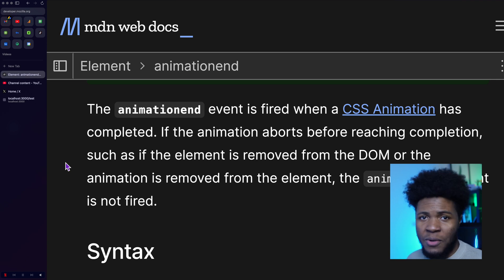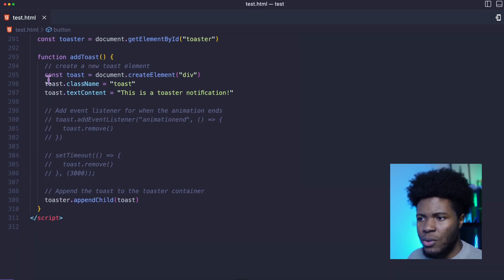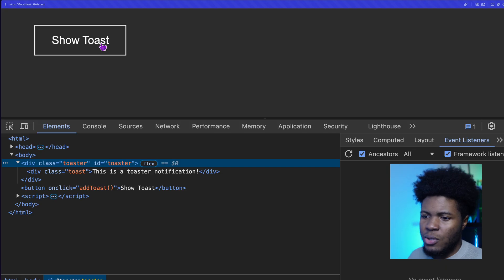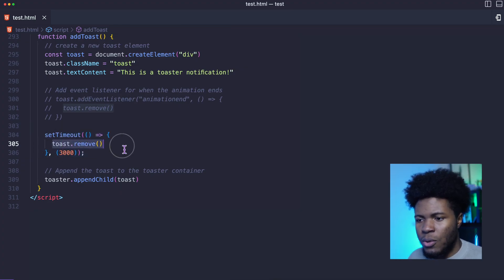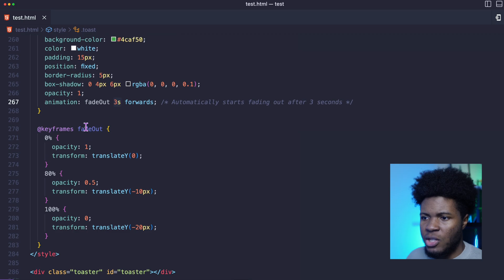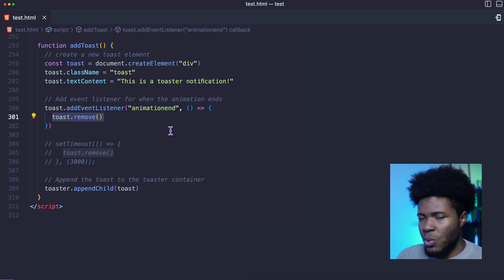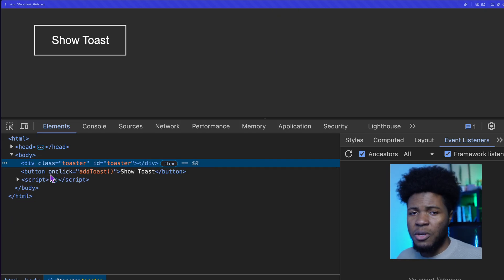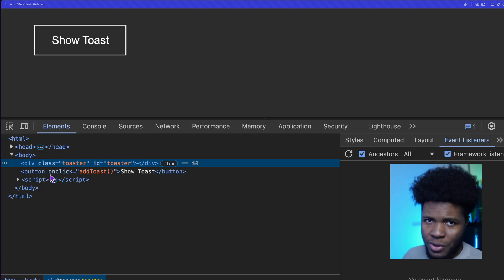Useful JavaScript Event That No One Talks About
In this video, I highlight the animationend event in JavaScript which is useful for triggering certain logic after a CSS animation completes.